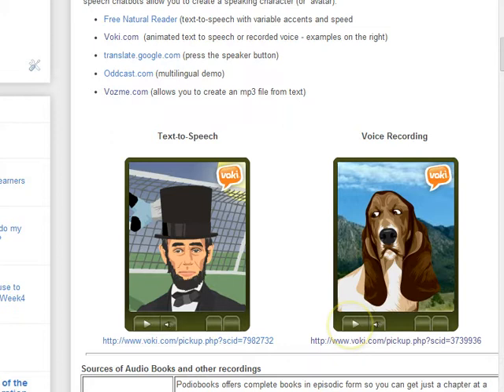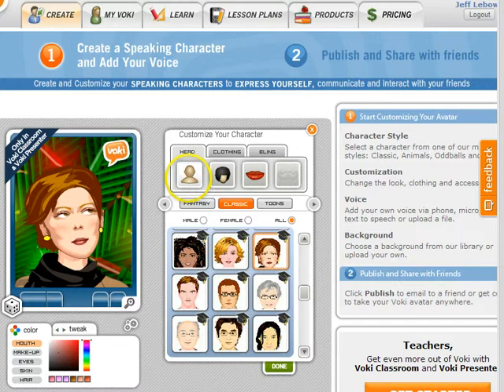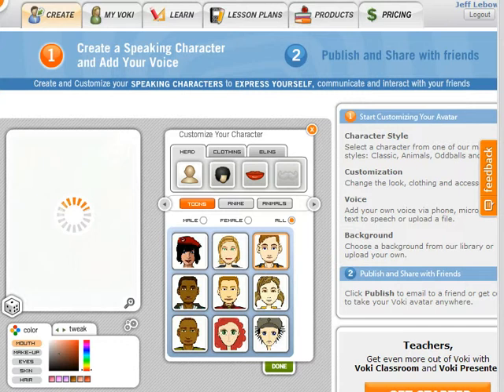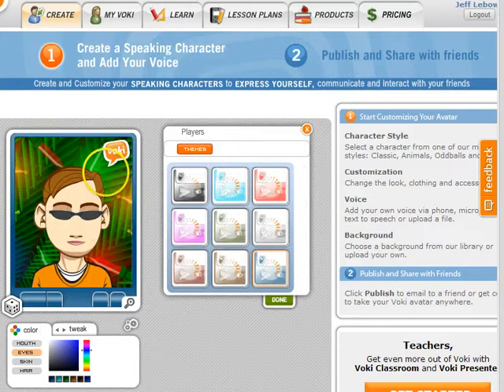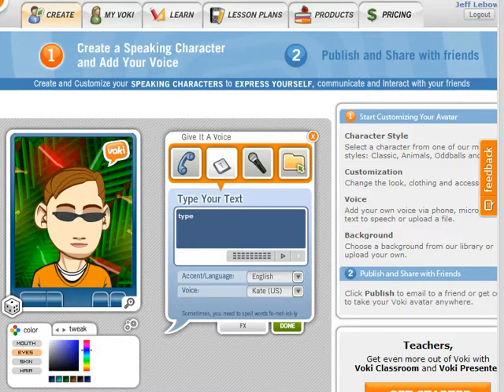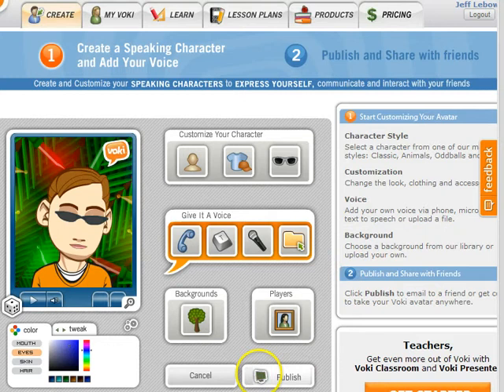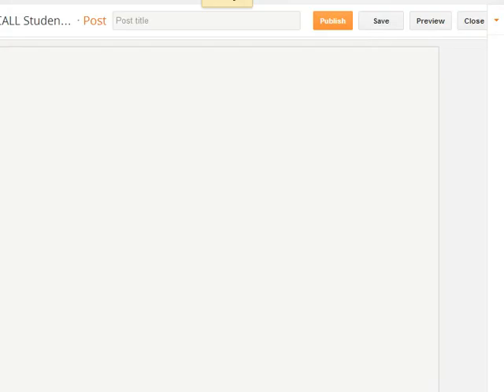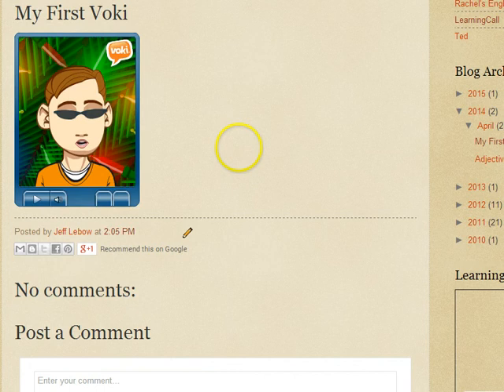Voki Guide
For Week#6 of TES531 (Computer Assisted Language Learning).